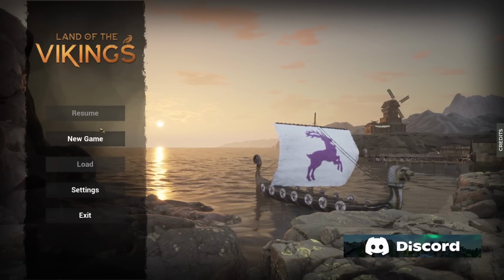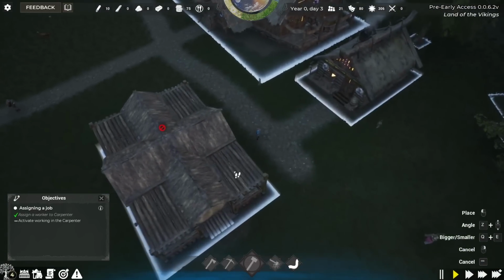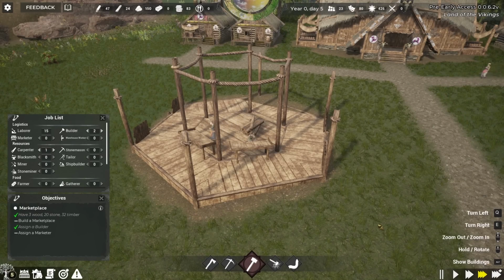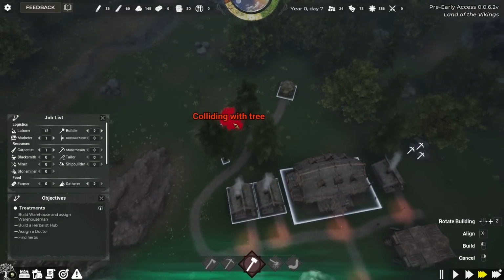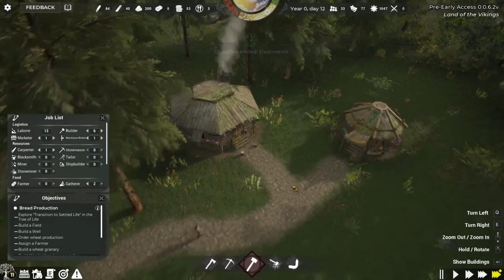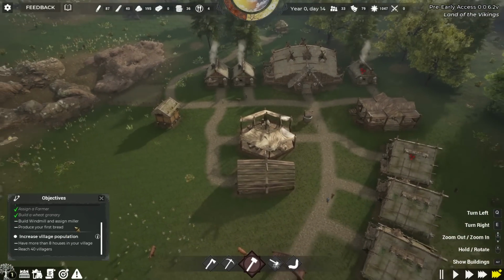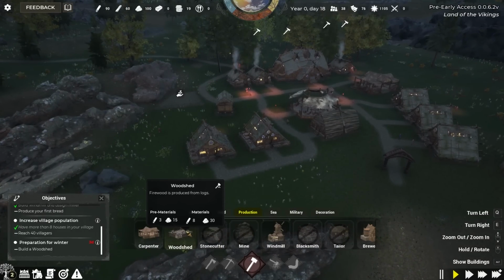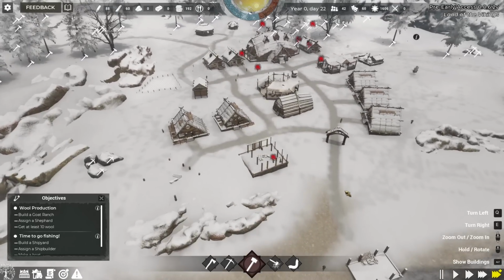Land of the Vikings | Promising NEW Viking Survival City Builder with Viking Raids | Early Access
Thank you to the creators of Land of the Vikings for sponsoring today's video! If you would like to get the game and enjoy it yourself, here is the

Channel Guidelines
1. Be kind, civil & respectful to all & English only in chats
2. No spamming or copy paste, all caps, or constant backseating
3. Read the title, description & review thumbnail for details